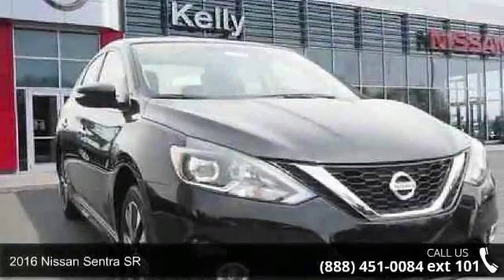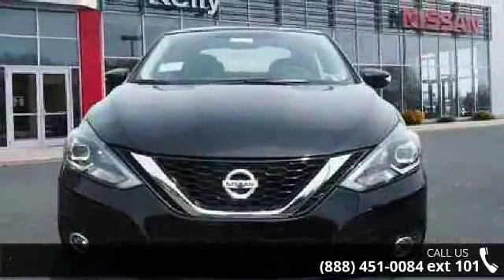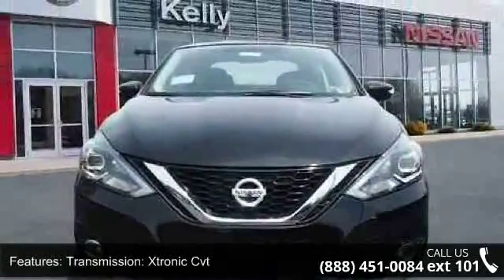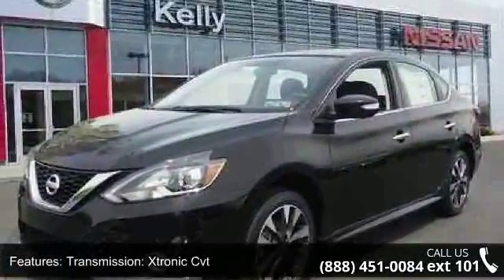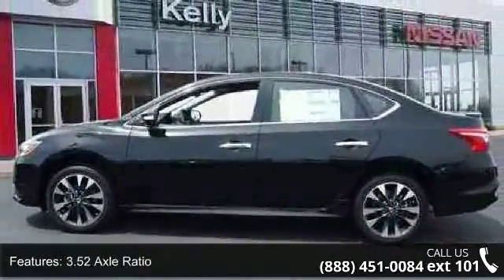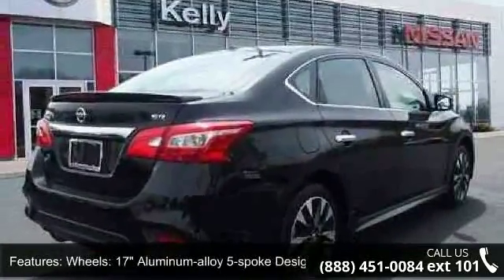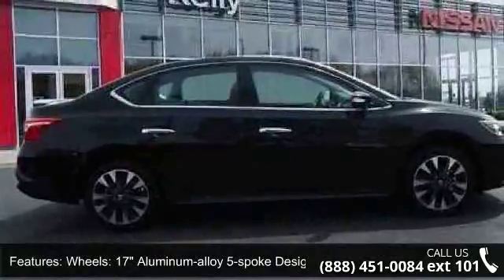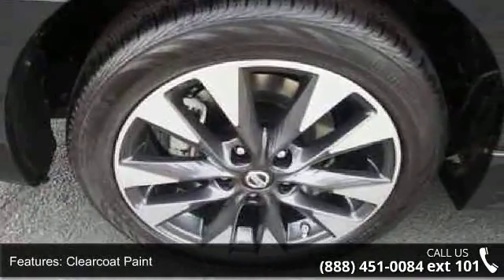2016 Nissan Sentra SR - Kelly Car - Emmaus, PA 18049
2016 Nissan Sentra SR Condition: New Mileage: 6 Transmission: CVT with Xtronic Exterior Color: Black Interior Color: Charcoal Doors: 4 Stock: N62044 Cylinders: 4